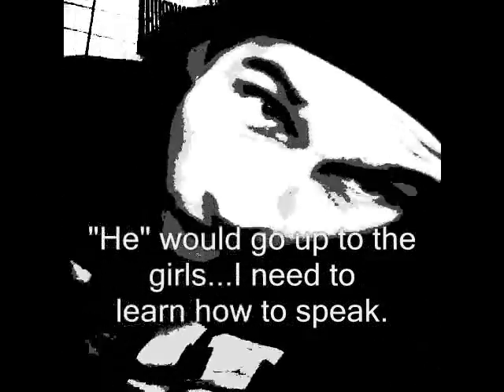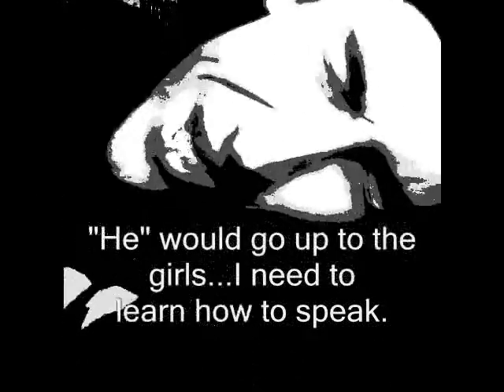Why is toliet paper like the Starship Enterprise?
Because it flys around Uranus and wipes out the Klingons!
HAHAHAHAHA!
One of THE best jokes ever that my Dad has told me...

Now wait a minuet, Sayno, what does this joke have to do with this video?...*tisk tisk* Are you that dull? hahah